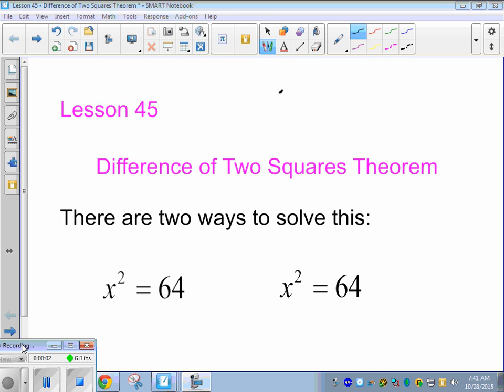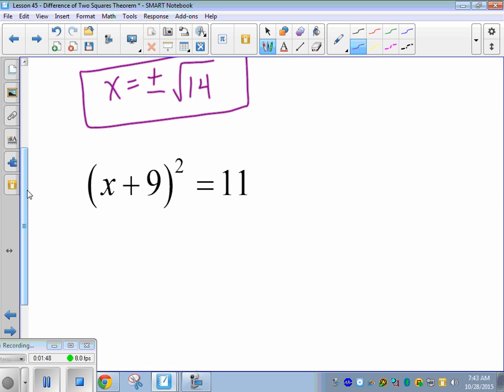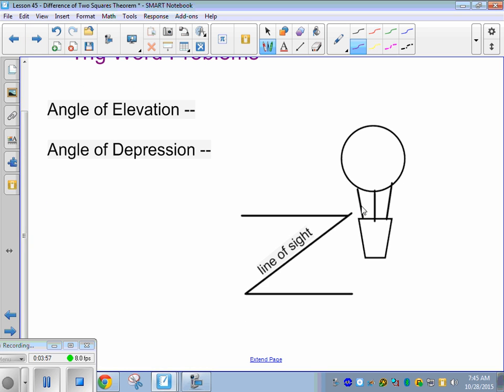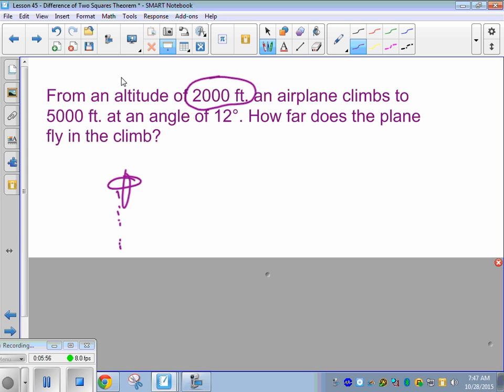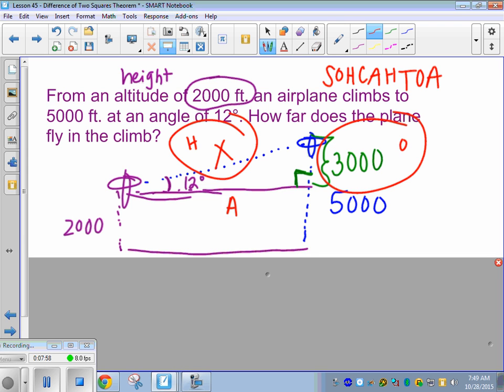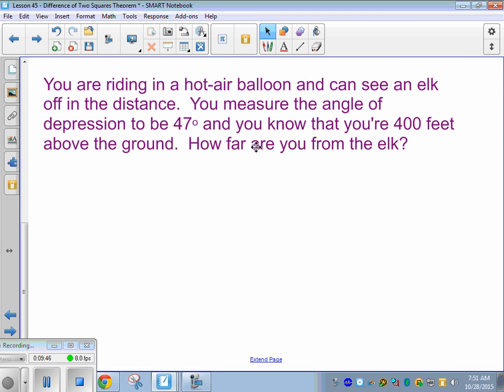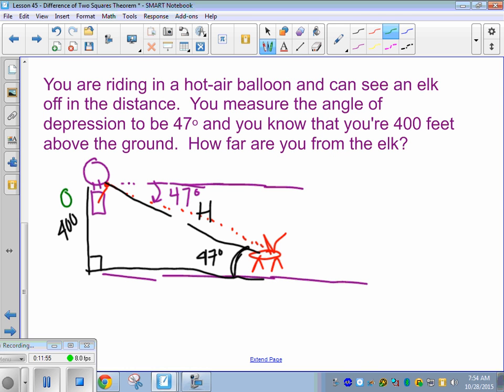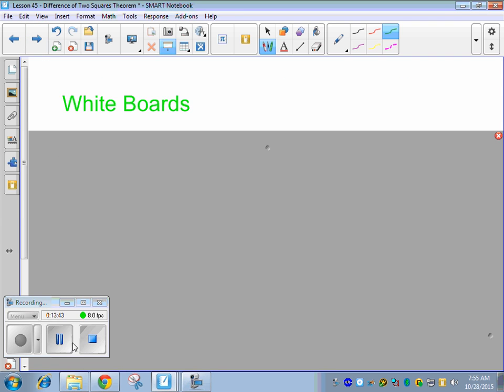Saxon Algebra 2 - Lesson 45 - Using the Difference of Two Squares and Trig Word Problems